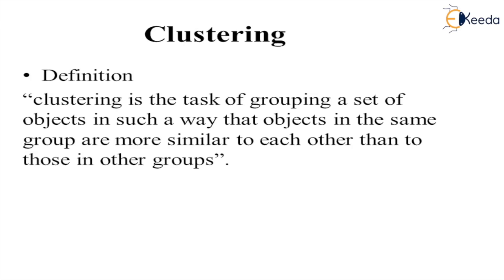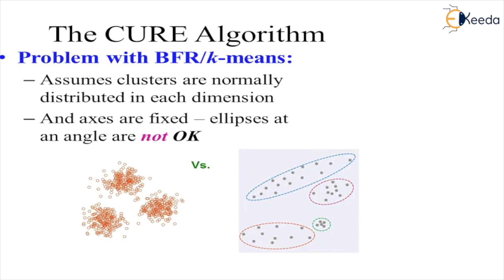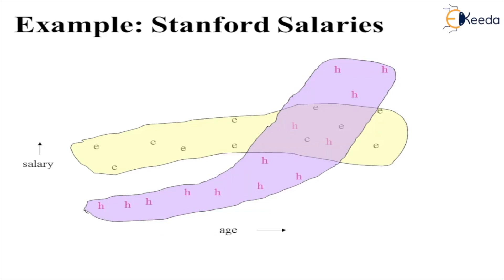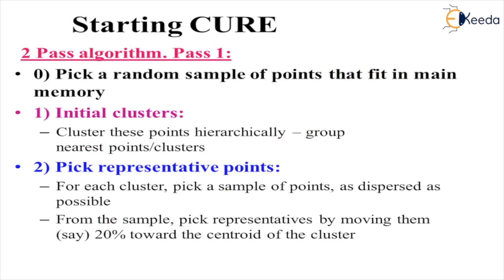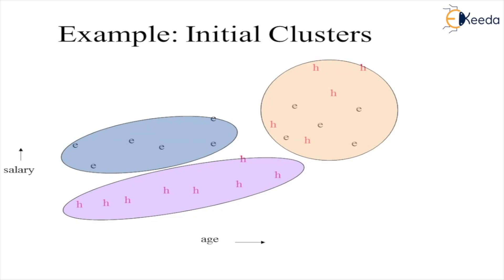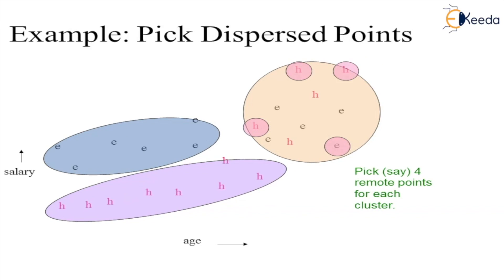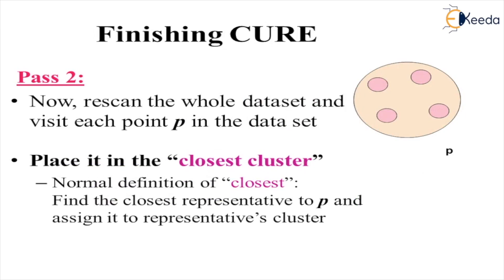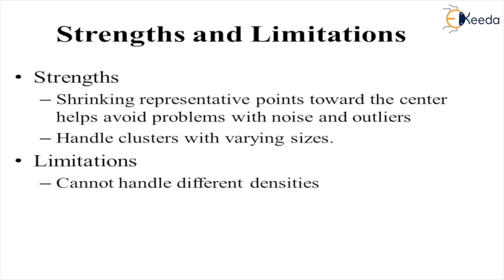Cure Algorithm - Finding Similar Items and Clustering - Big Data Analytics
Video Name - Cure Algorithm

Chapter - Finding Similar Items and Clustering

Happy Learning